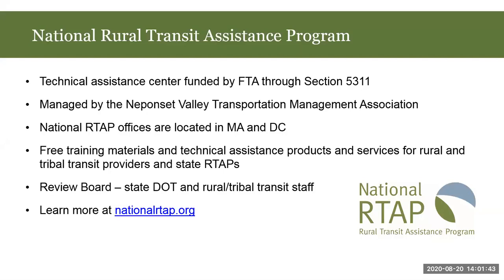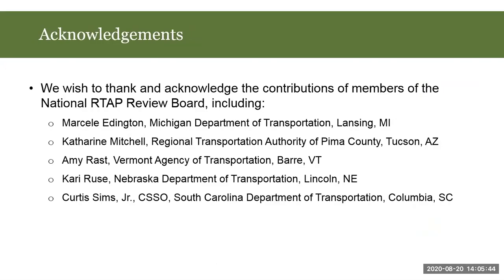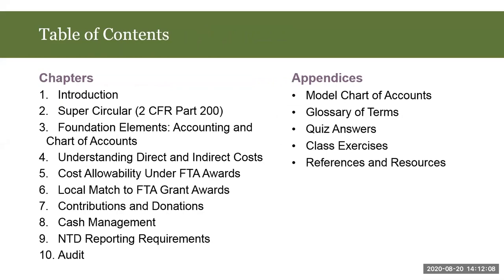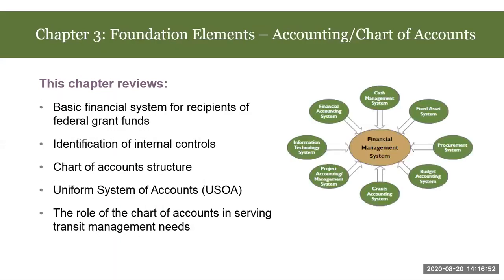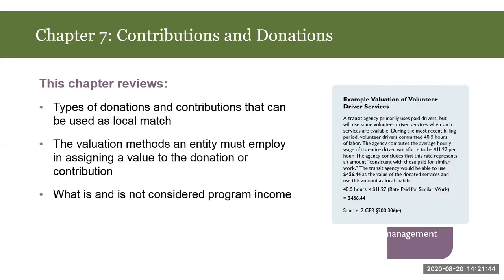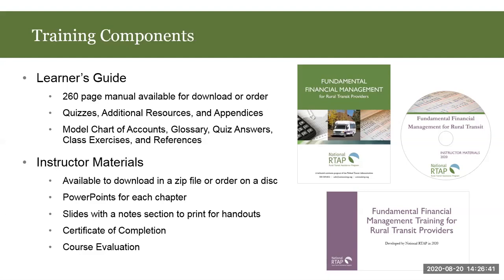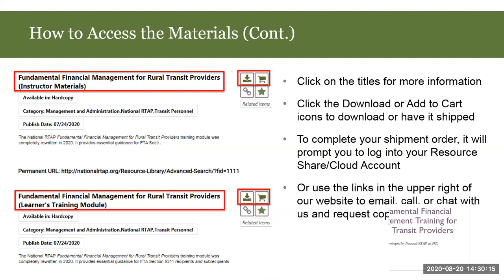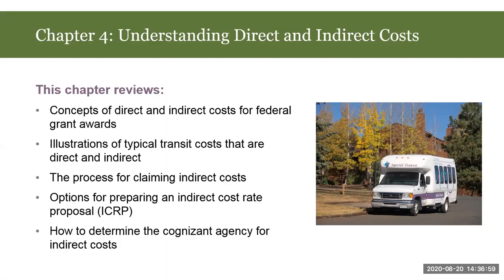National RTAP: New Financial Management Manual Introductory Webinar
The National RTAP "Fundamental Financial Management for Rural Transit Providers" training module was completely rewritten in 2020. It provides essential guidance for FTA Section 5311 recipients and subrecipients on financial management topics.This webinar walks attendees through the new version of this training, including an overview of the topics in the manual and guidance on how to best utilize the materials. Presenters include Richard Garrity of RLS & Associates, the author of the manual, as well as Todd Hansen of Texas A&M Transportation Institute, who oversaw the final production of the manual and the development of the instructor materials. The training module is available to download or order from the National RTAP Resource Library